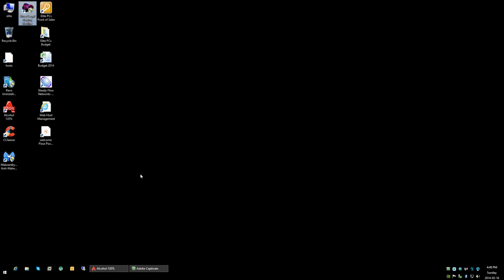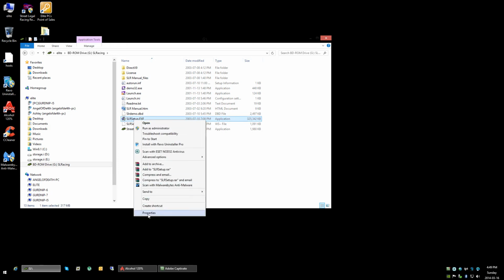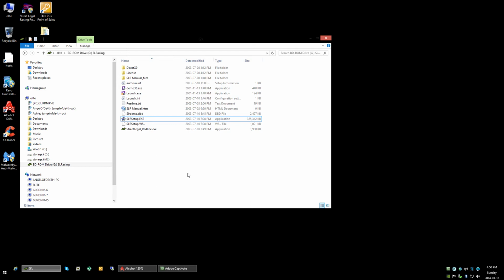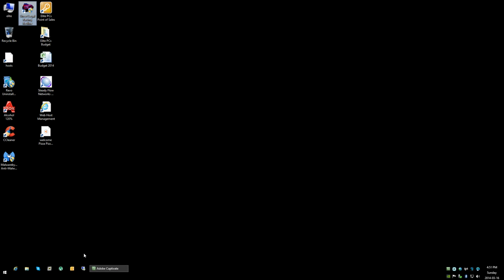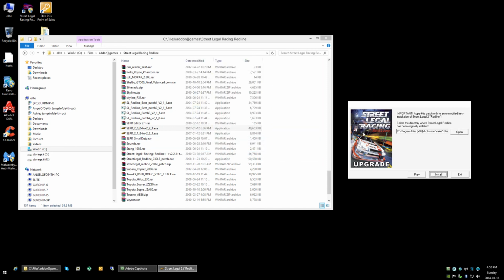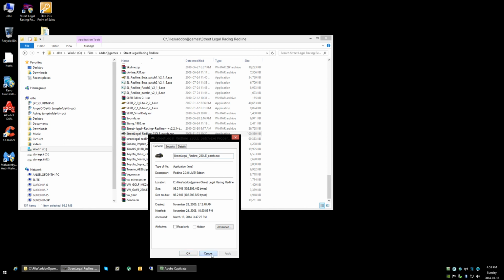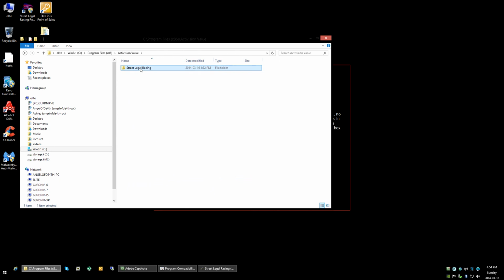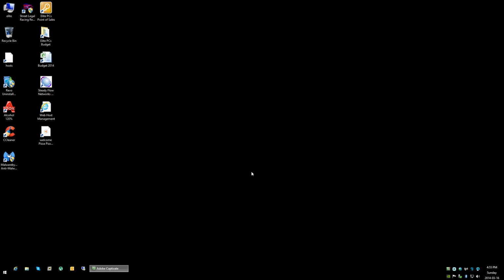How to install (working copy of) Street Legal Racing Redline in Windows 8/8.1/10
How to install (working copy of) Street Legal Racing Redline in Windows 8/8.1.